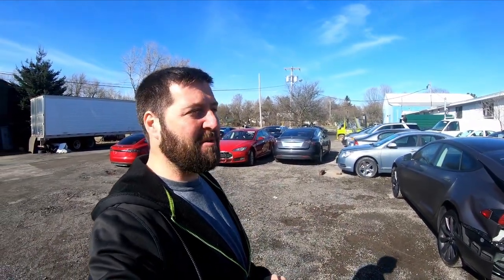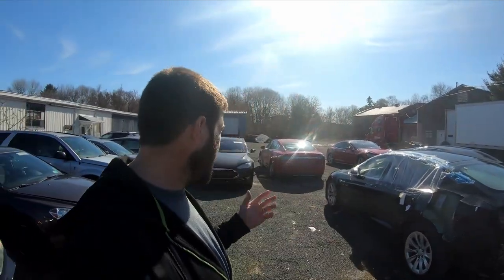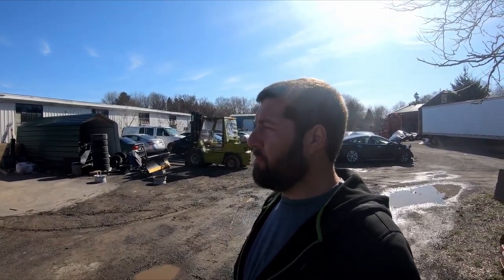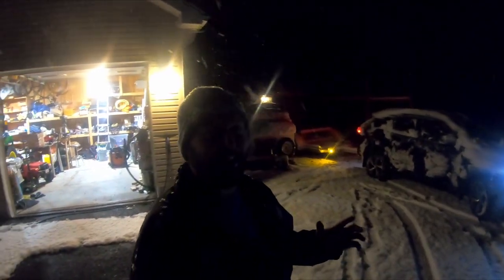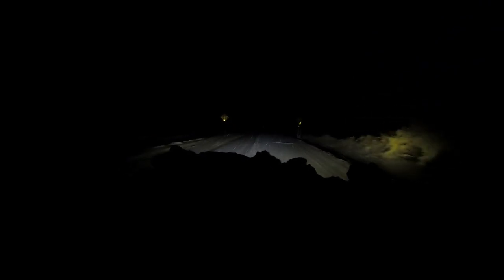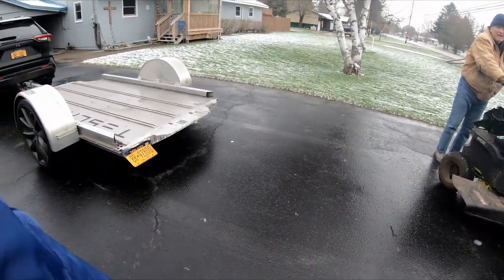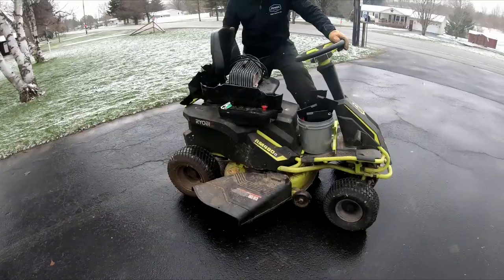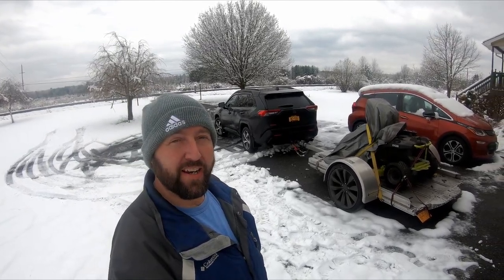Ryobi Tesla Battery Swap Project Part 1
The beginning of my Ryobi battery swap to Tesla battery modules.

Diode Dynamics fog lights

Roof Rack stuff-
Vanguard Roof Rack
Door Edge Guards (optional)
Spray Paint
Flat black
Gloss black

Wheel Stuff-
Motegi MR147 17" Wheels - Black Painted

Gen 5 Rav4 hubcentric adapters (for Motegi MR117)

2019+ Rav4 bezel

16 Gauge Wire

20 Gauge Wire